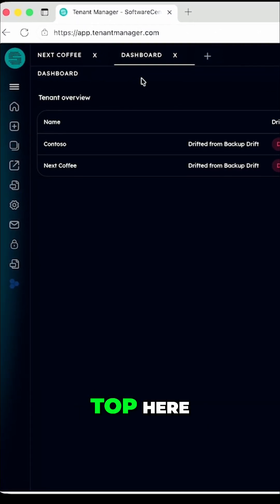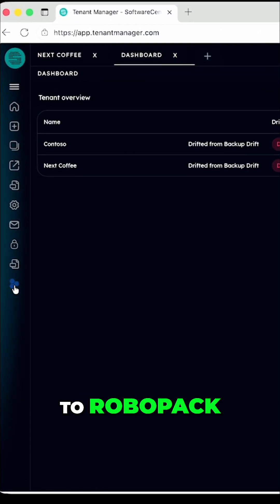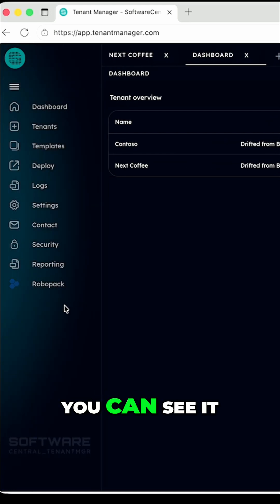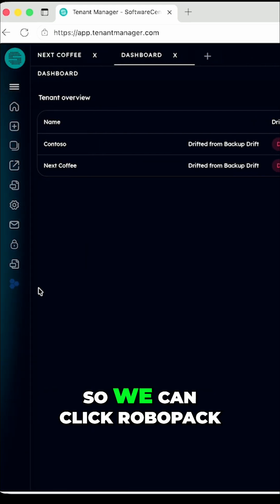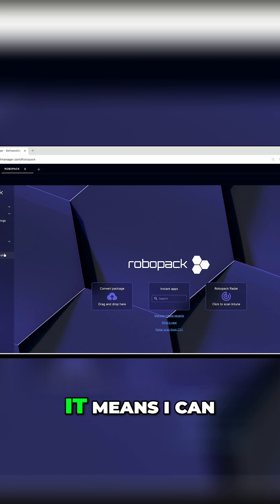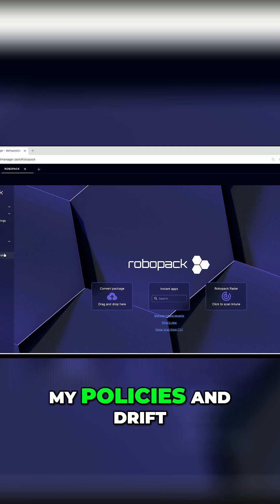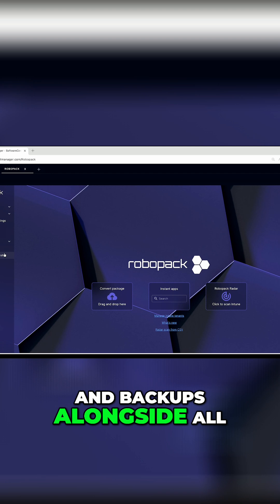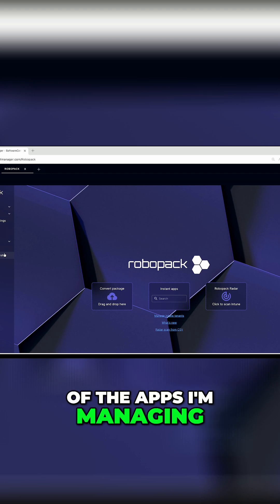Software Central Tenant Manager + RoboPak Integration REVEALED!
Software Central's Tenant Manager now integrates with Robopack! Manage apps, policies, drift, and backups all in one place. A game changer for Intune and Entra policy backups with so many admins having access.